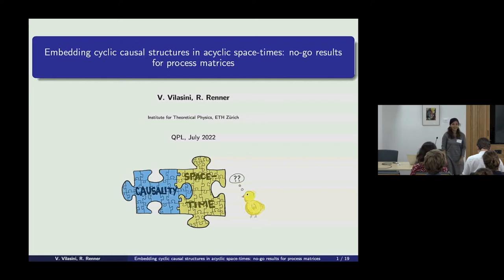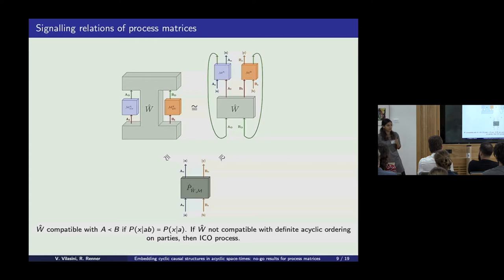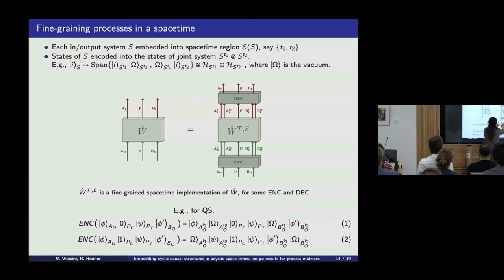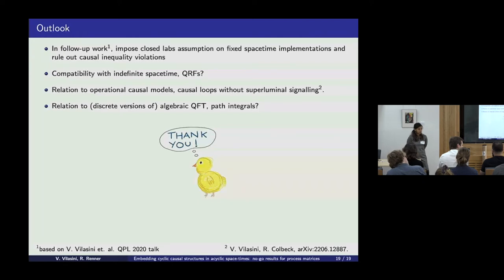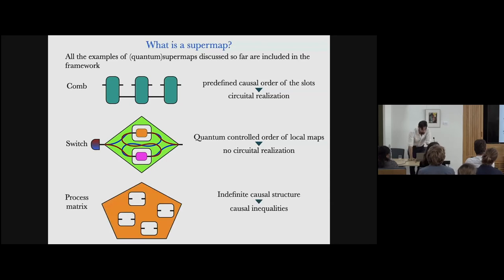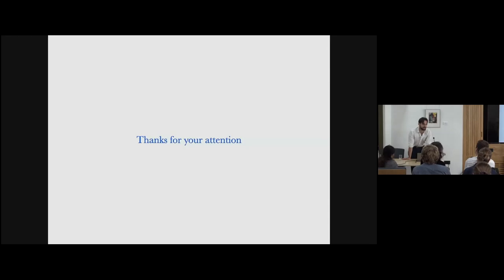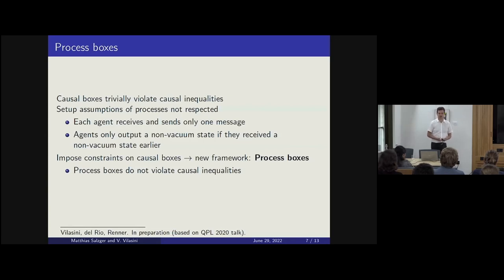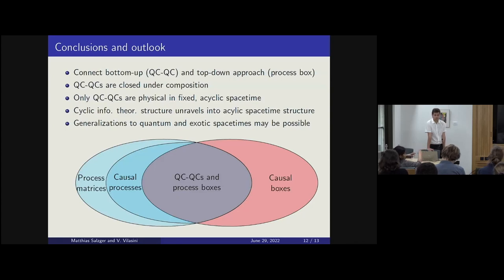Parallel Session 1 - The Buttery - Causality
Authors: V. Vilasini (presenting) and Renato Renner
Title: Embedding cyclic causal structures in acyclic spacetimes: no-go results for process matrices

Authors: Luca Apadula (presenting), Alessandro Bisio and Paolo Perinotti
Title: No-signalling constrains quantum computation with indefinite causal structure

Authors: Matthias Salzger (presenting) and V. Vilasini
Title: Connecting indefinite causal order processes to composable quantum protocols in a spacetime